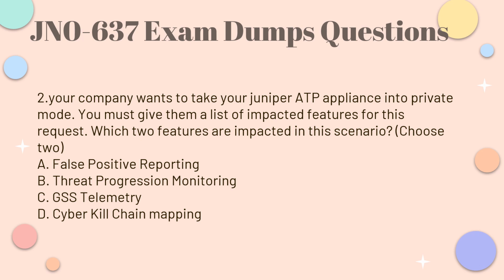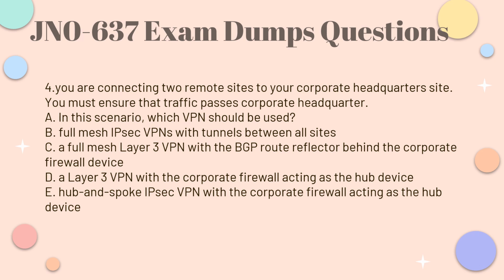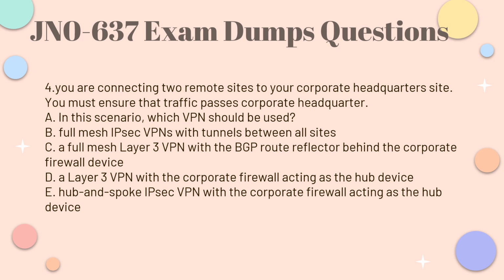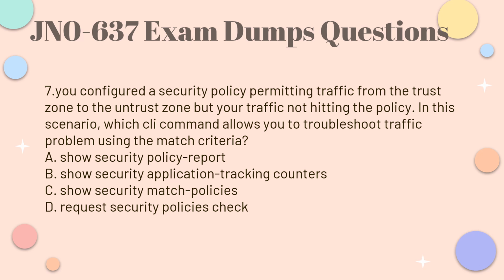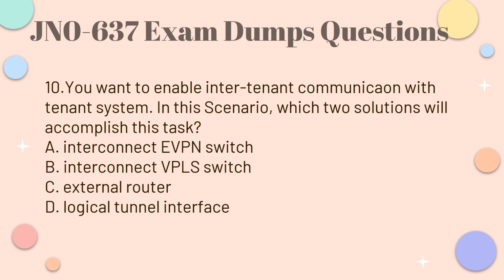JN0-637 Security, Professional (JNCIP-SEC) Exam Dumps Questions Replace JN0-636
The JN0-637 Security, Professional (JNCIP-SEC) exam is an updated certification that replaces the previous JN0-636 exam. This certification focuses on advanced security technologies and configurations within Juniper Networks. The exam dumps for JN0-637 provide candidates with a comprehensive set of practice questions that reflect the current exam format and topics. By using these JN0-637 exam dumps, candidates can effectively prepare for the certification test, ensuring they have a solid understanding of the key concepts and skills required to achieve the JNCIP-SEC credential.

00:00 JN0-637 Security, Professional (JNCIP-SEC)
00:21 A company wants to paron their physical SRX series firewall into multiple logical units and assign each unit (tenant) to a department within the organization. You are the primary administrator of firewall and a colleague is the administrator for one of the departments. Which two statements are correct about your colleague? (Choose two)
01:16 your company wants to take your juniper ATP appliance into private mode. You must give them a list of impacted features for this request. Which two features are impacted in this scenario? (Choose two)
01:47 You must setup a Ddos solution for your ISP. The solution must be agile and not block legitimate traffic. Which two products will accomplish this task? (Choose two.)
02:17 you are connecting two remote sites to your corporate headquarters site. You must ensure that traffic passes corporate headquarter.
03:05 Which two security intelligence feed types are supported?
03:25 You are asked to control access to network resources based on the identity of an authenticated device. Which three steps will accomplish this goal on the SRX Series firewalls? (Choose three)
04:14 you configured a security policy permitting traffic from the trust zone to the untrust zone but your traffic not hitting the policy. In this scenario, which cli command allows you to troubleshoot traffic problem using the match criteria?
04:51 you must create a secure fabric in your company's network In this Scenario, which three statements are correct? (Choose Three)
05:35 you must find an infected host and where the aack came from using the Juniper ATP Cloud. Which two monitor workspaces will return the requested information? (Choose Two)
05:59 You want to enable inter-tenant communicaon with tenant system. In this Scenario, which two solutions will accomplish this task?